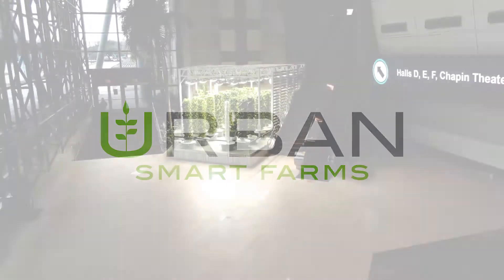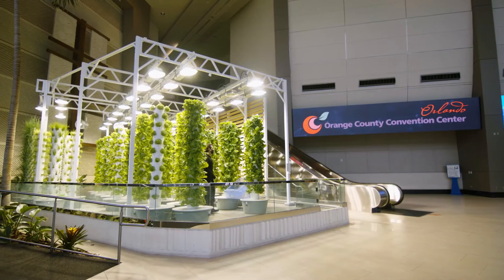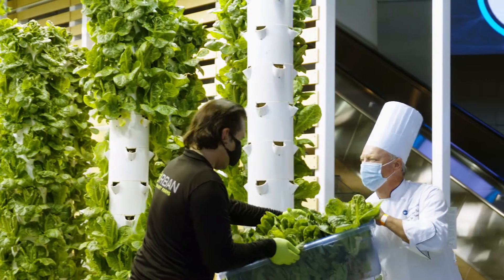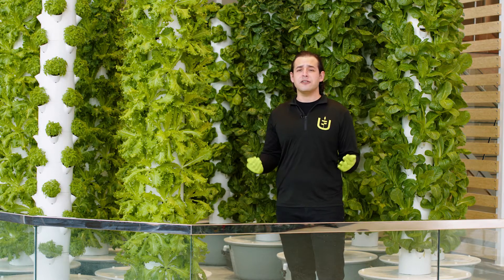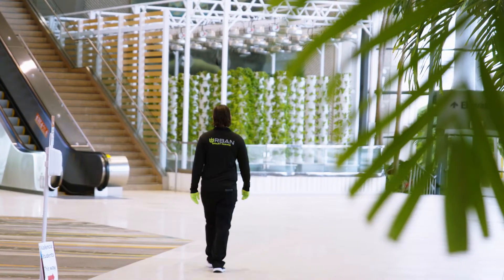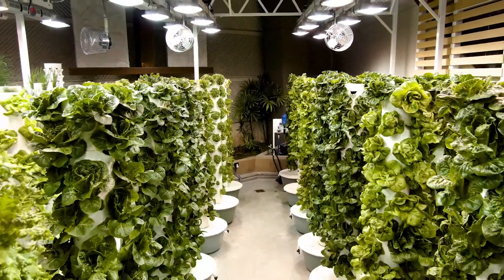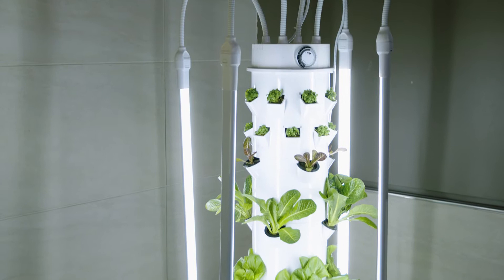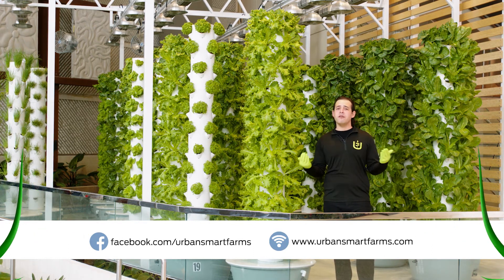About Us Video Production Central Florida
CSK Creative is your source for About Us video production in Central Florida.

Part of a series of videos we completed for the Orlando Science Center, these videos walk viewers through various local “Food Heroes” who are helping to secure our food future. The videos educate kids who visit the Orlando Science Center about how their food is grown, why the quality of their food is important, and how to ensure they have health local food for generations to come. At CSK Creative we are very comfortable tackling large projects like this 16-video docuseries with over 110 minutes of edited footage. We delivered the project on time and on budget with both English and Spanish versions and professional closed and open captions for hearing impaired viewers. We advised the Orlando Science Center on the best use of their budget as well as how to most efficiently complete the project with the highest level of quality.